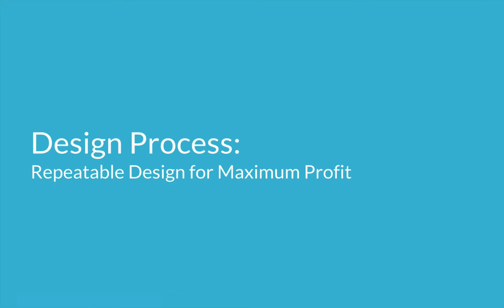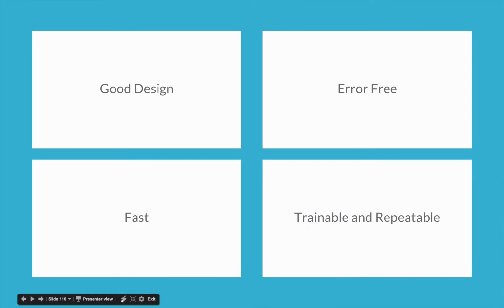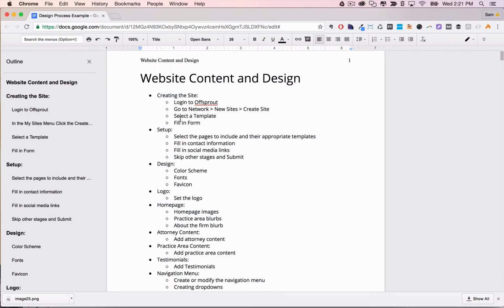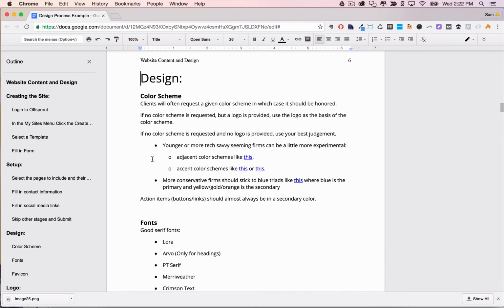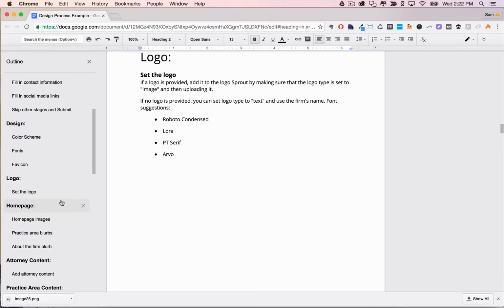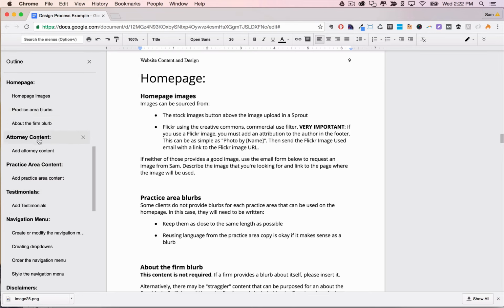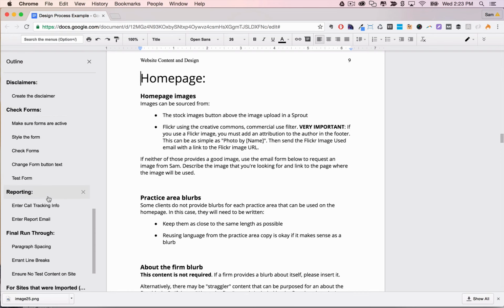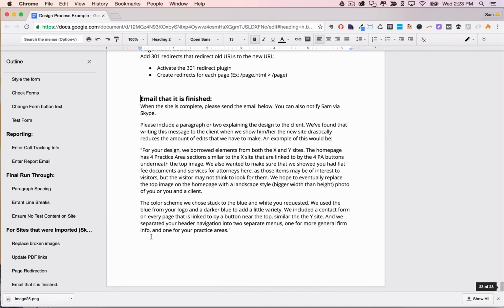Web Design Process: Creating an Easily Repeatable & Profitable Workflow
This video is all about creating a web design process that gives you an easily repeatable workflow to maximize your profitability on each web design project you do.

This is the heart of a productized service business - having a process that you can easily replicate on all of your projects and be very profitable.

This is Video #28 in our series on building a productized web design business.

Do you want to build a successful and profitable web design business?

If you want to stop going from job to job, or burning out on the 9-5, and you want to build a profitable, 7-figure web design business, then you should start here.

This course is all about teaching you how to build a massively successful web design business, with insights from a successful web design business founder who started, grew, and sold his design agency for 7 figures in just 3 years.

This is our 28th video in this series on building a productized web design business. This series will walk you through everything you need to know about a starting and growing web design business, whether you've built 0 websites or 1,000 websites, you'll learn some inside secrets on how I was able to scale my web design business so quickly.

This course will include topics like:
- Branding
- Finding your best target market
- Pricing and promotion
- Getting your first client
- Building websites
- Software to use
- Getting feedback and testimonials
- Creating a winning proposal
- Growing an email list
- Content marketing and blogging for web design
- Running your day-to-day operations

This isn't a talk on high-level topics of web design, but actionable, specific advice from a successful web design company founder.

We are releasing two videos per week (Monday and Thursday) until every video in this course is out.

After checking out these videos, find us online. You can find us on: